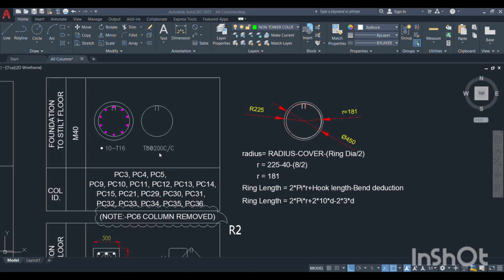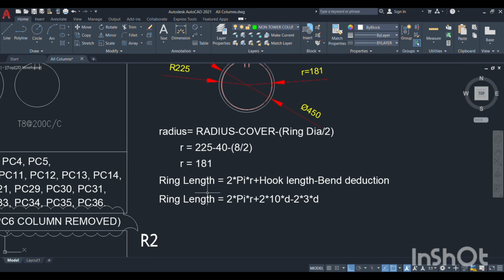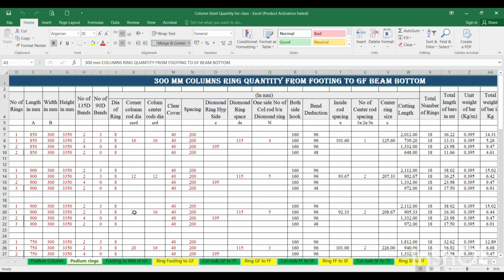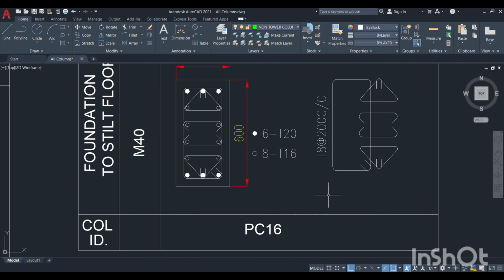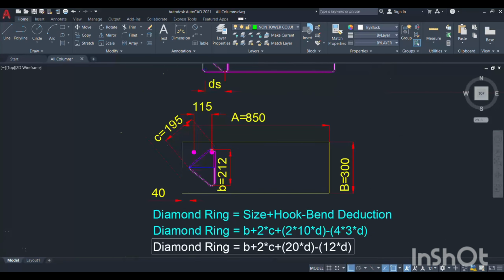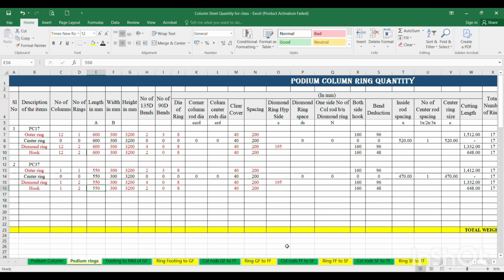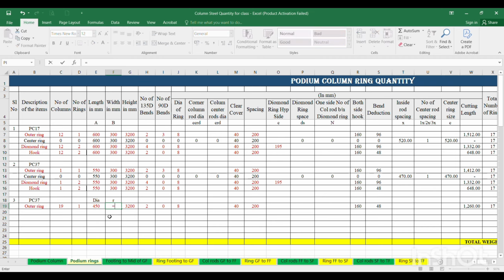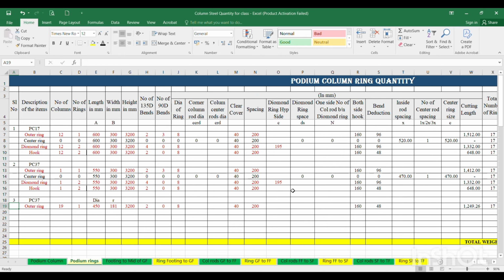BBS Training | Podium Columns Stirrups Calculation | Round & Rectangular Columns.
Learn BBS (Bar Bending Schedule) training for podium round columns and rectangular columns with a clear explanation of stirrups calculation from footing level to podium slab level.
This video is useful for site engineers, quantity surveyors, civil engineers, and students who want practical column BBS knowledge.

📌 Topic Covered:
• Podium round column stirrups
• Rectangular column stirrups
• Footing to podium slab level calculation
• Practical site-based BBS method.